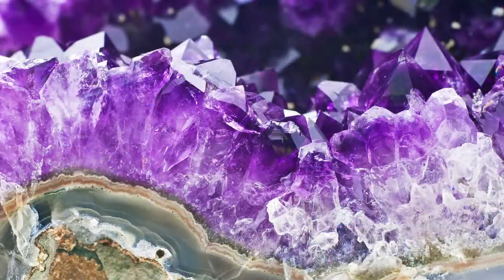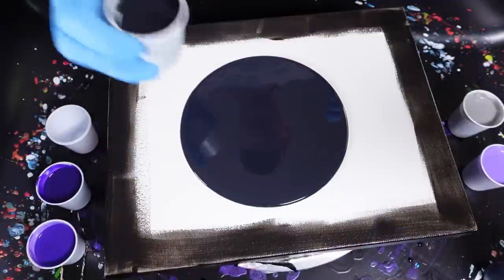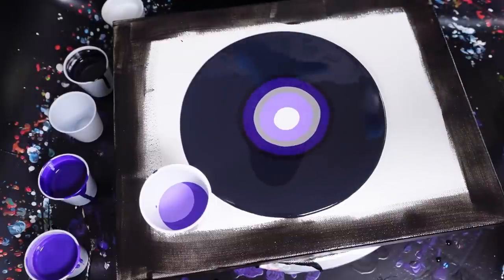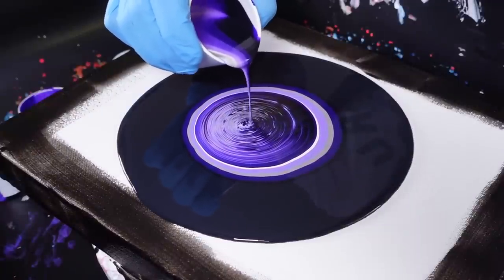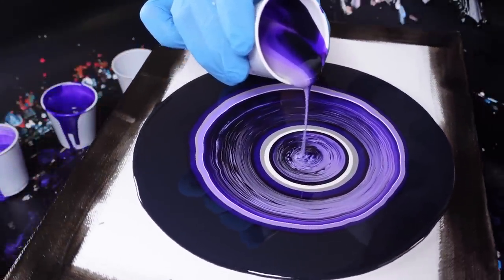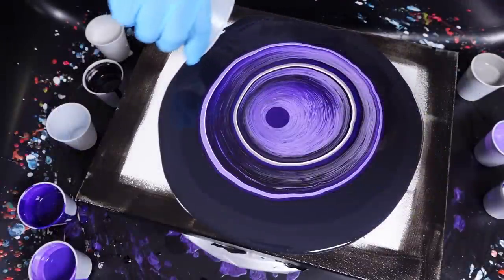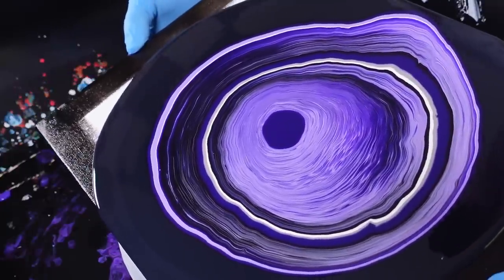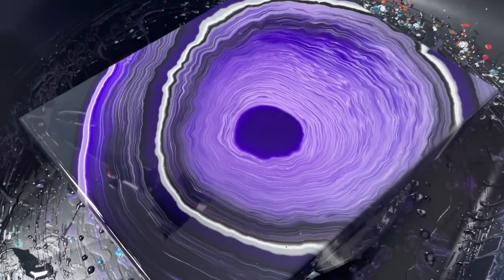BEST ACRYLIC POUR EVER! Geode Acrylic Pouring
I was inspired by an amethyst geode I saw and decided to try to create one with acrylic paint. This creative process is not only healing for me but allows me to express my desire to create and help others. I hope that you enjoy coming along and painting with me!